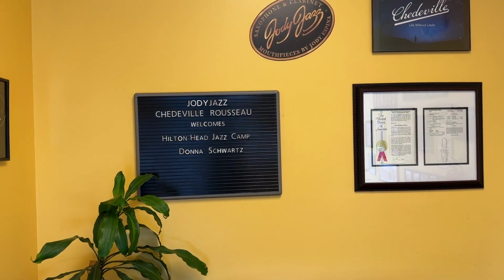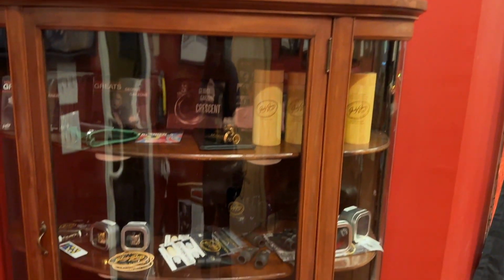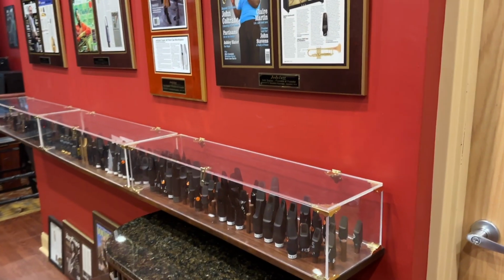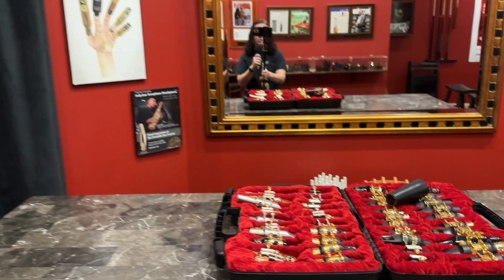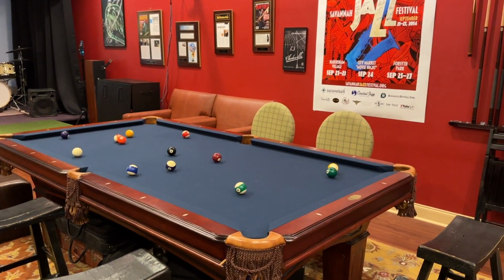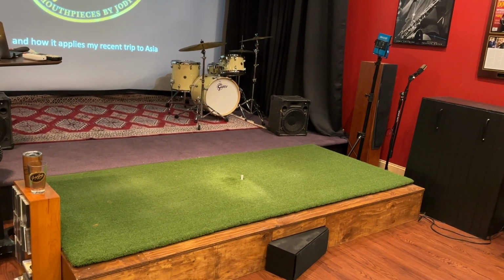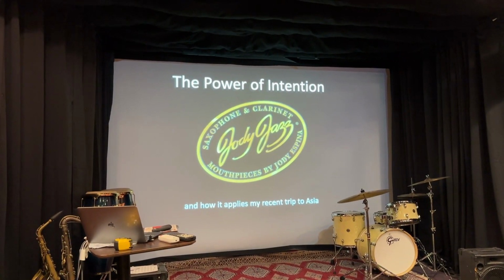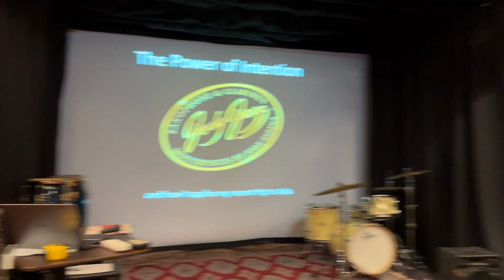Sneak Peek Inside The JodyJazz Factory; Special JodyJazz Bonus Episode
In this special Bonus Podcast Episode, Everything Saxophone Podcast Host, Donna Schwartz, gives you a sneak peek inside the Jody Jazz Factory in Savannah, GA.

to see why artists like Kirk Whalum, Tom Scott, Andy Snitzer, George Garzone, Jeff Kashiwa, Claire Daly, Ed Calle, Derek Brown and so many others play Jody Jazz mouthpieces.

Get special Bonus content, searchable transcripts for many episodes and a complete directory listing of all our episodes.
Lots of great content here!